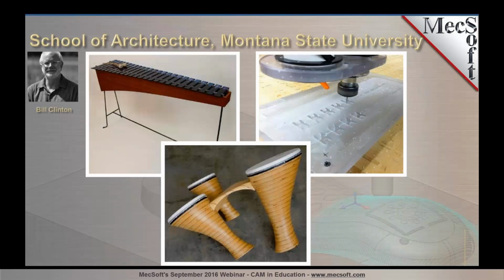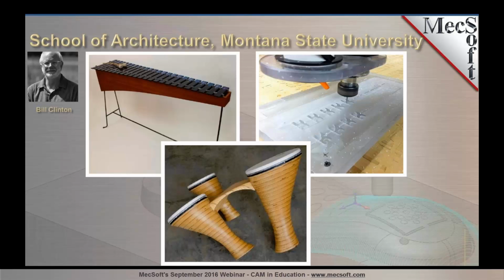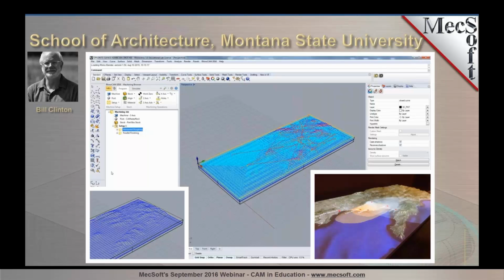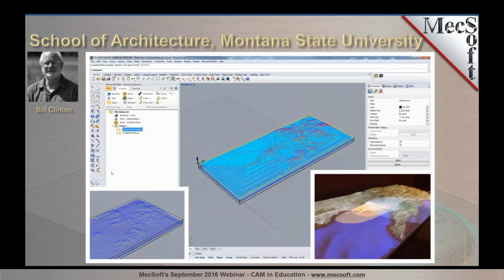Professor Bill Clinton speaks at MecSoft's CAM in Education Webinar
Professor Bill Clinton from the MSU School of Architecture speaks at MecSoft's September 2016 webinar on CAM in Education.